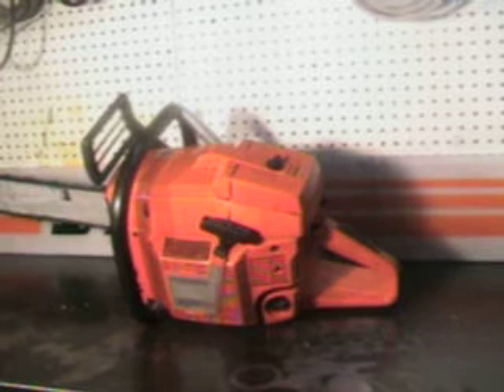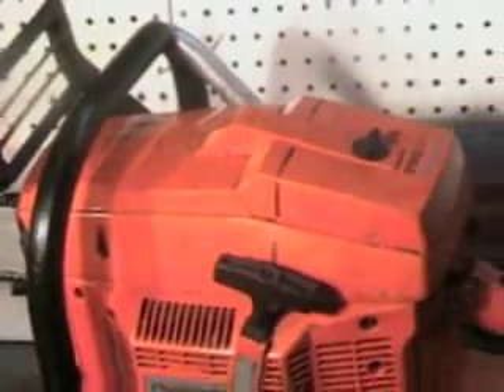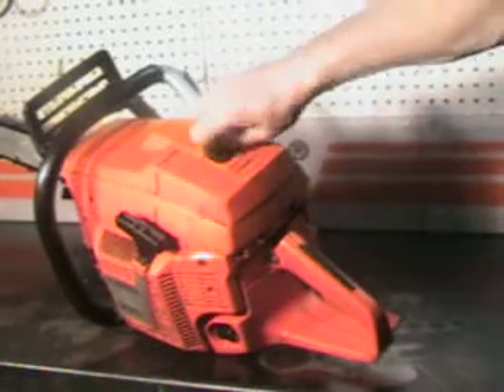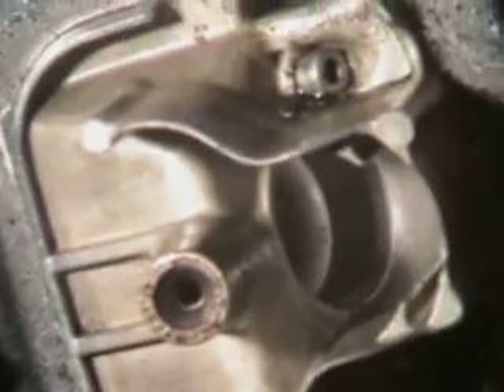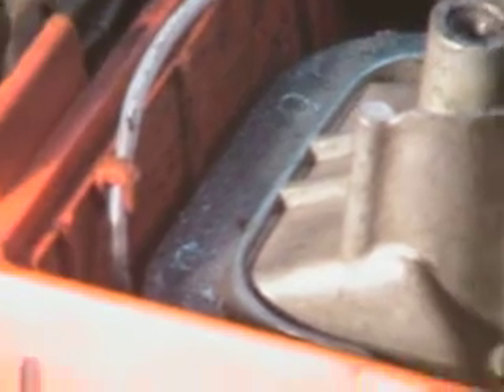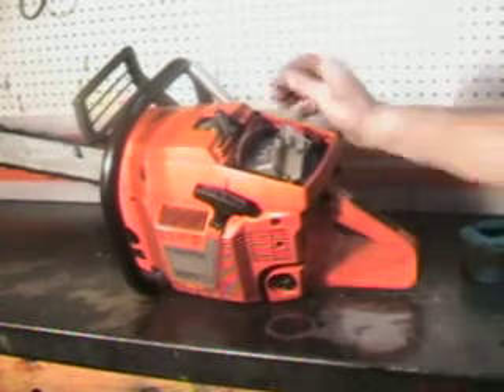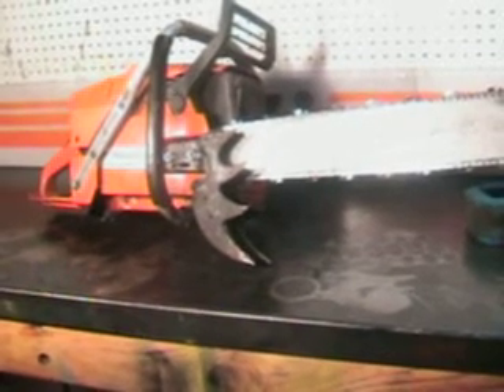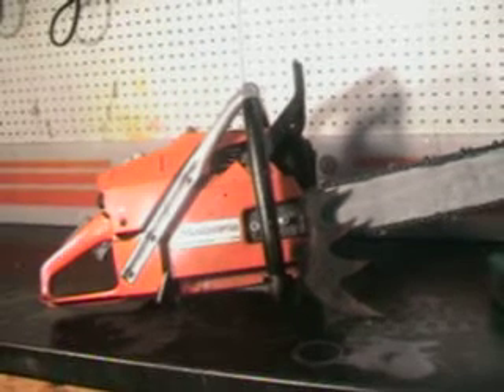The chainsaw guy shop talk Husqvarna 3120 chainsaw 6 8.AVI